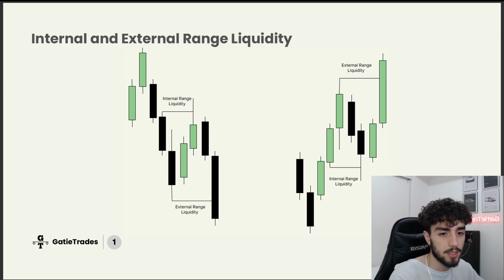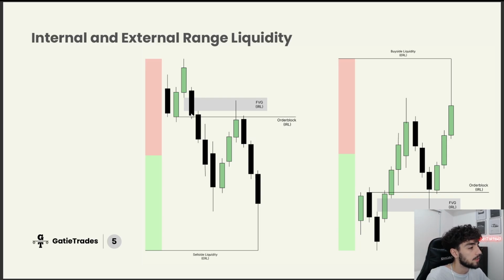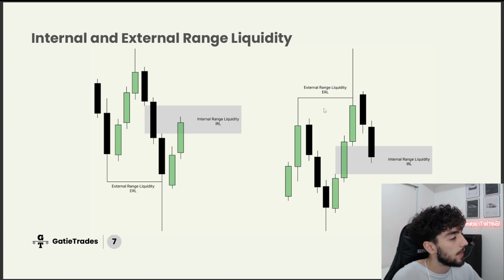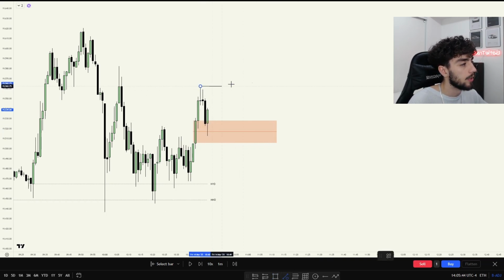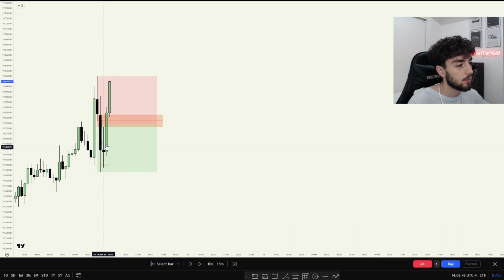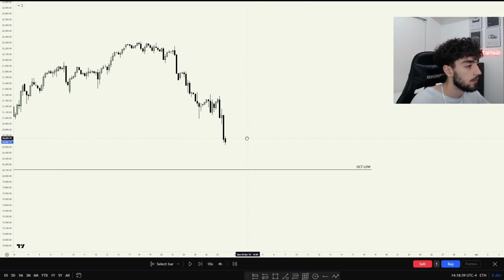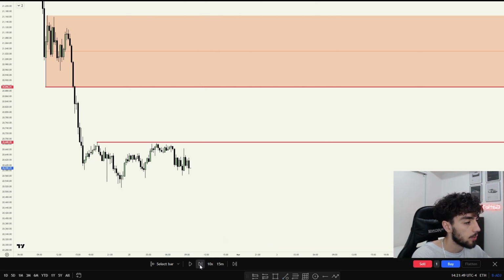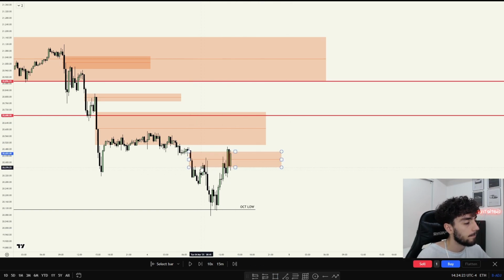ICT Mastery Blueprint #4 - Internal and External Range Liquidity